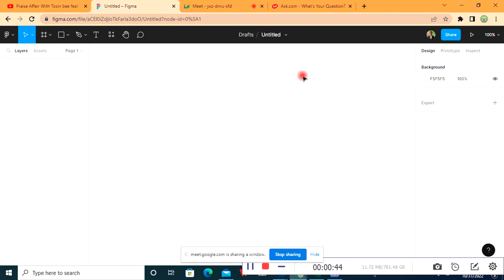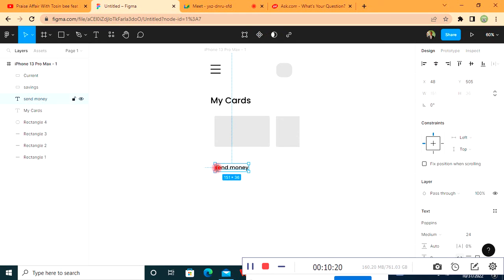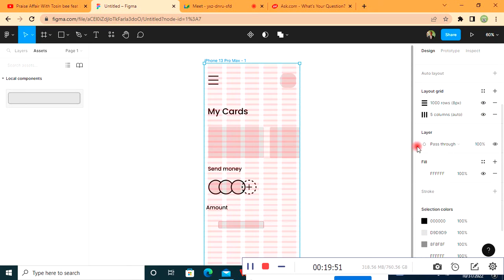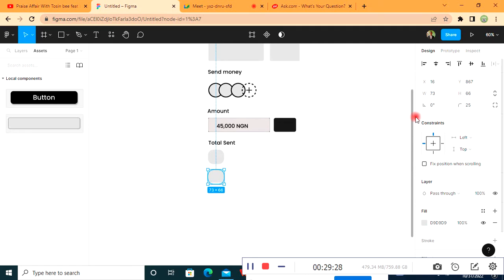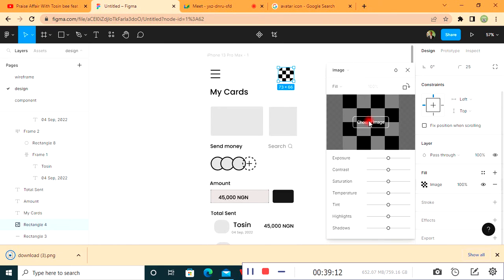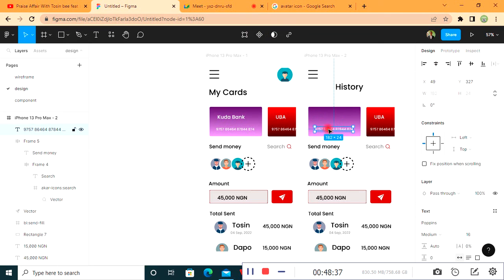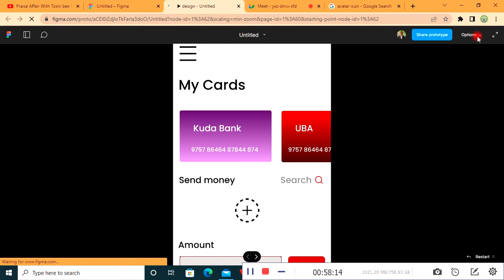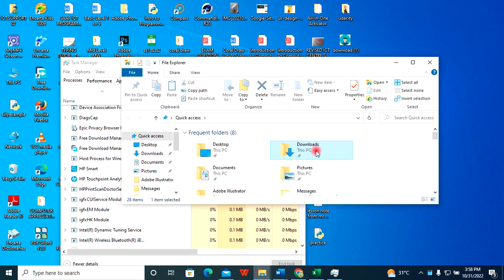Creating Simple Wireframe and Simple Design.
my first time teaching wireframe and design.